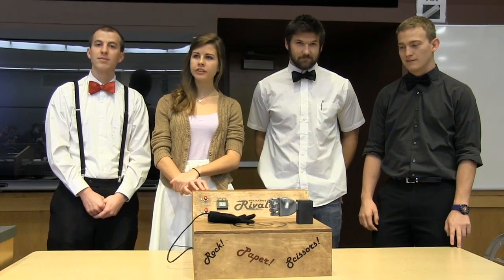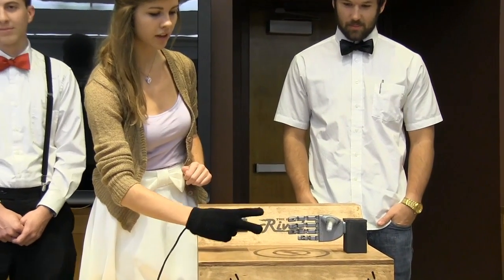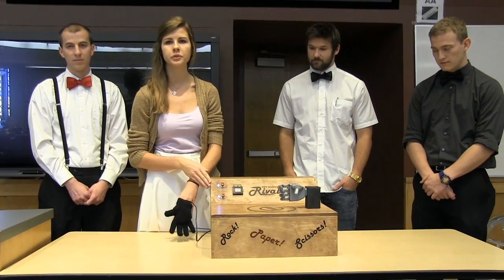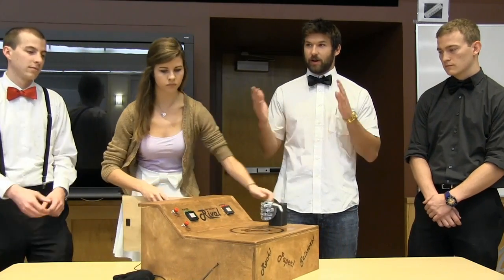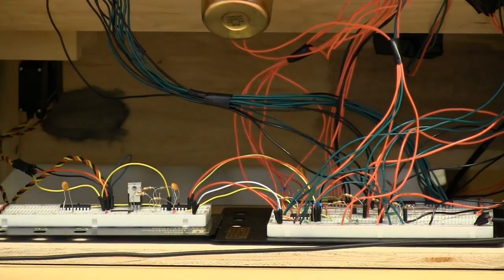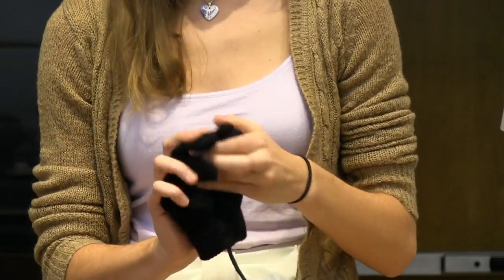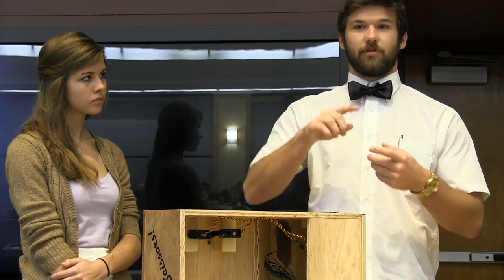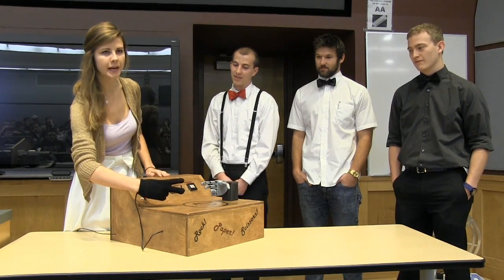Mechatronics Project - rock-paper-scissors game - Fall '14